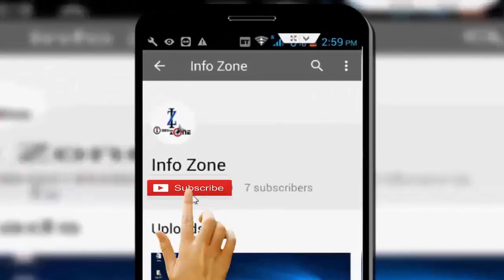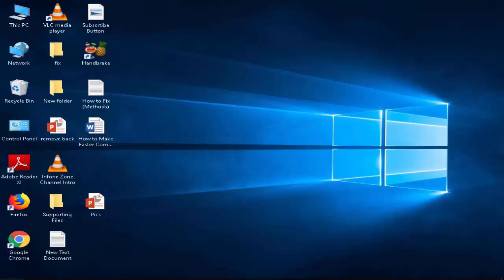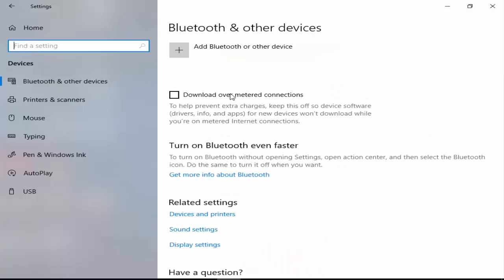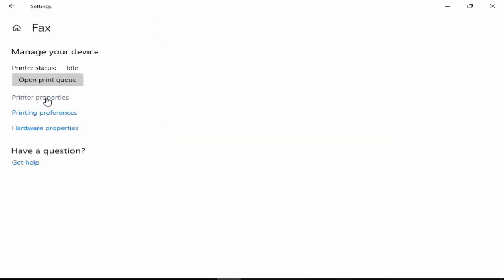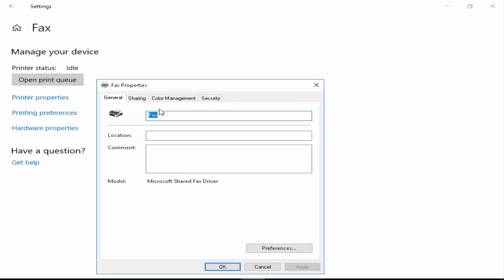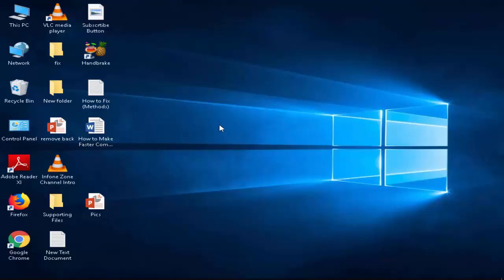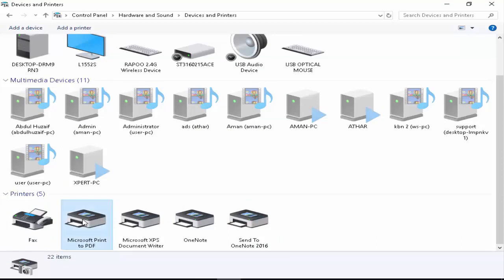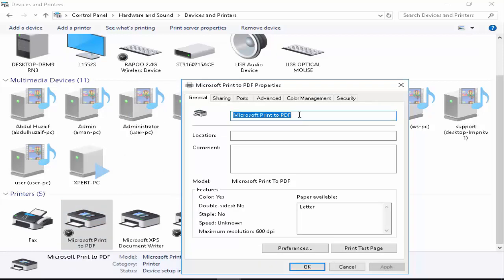How to Change Printer Name in Windows 10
In this tutorial i will show you, How to Change Printer Name in Windows 10